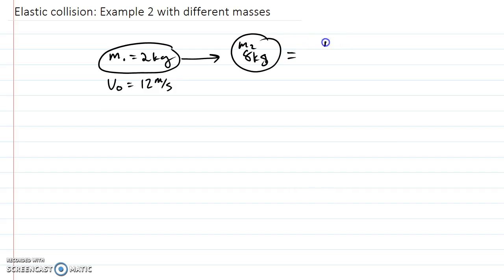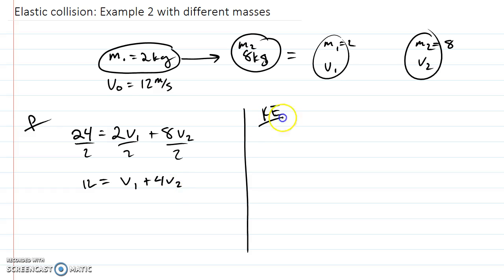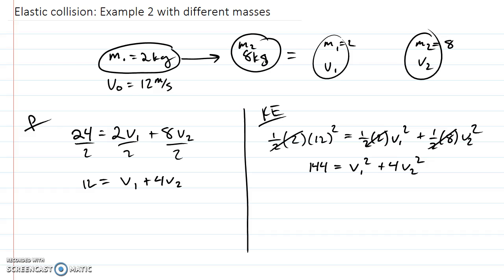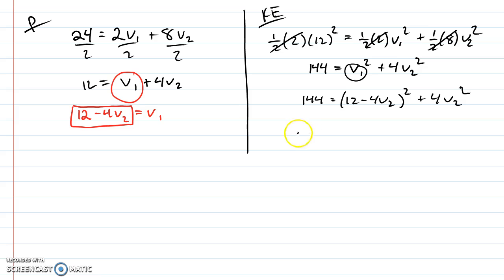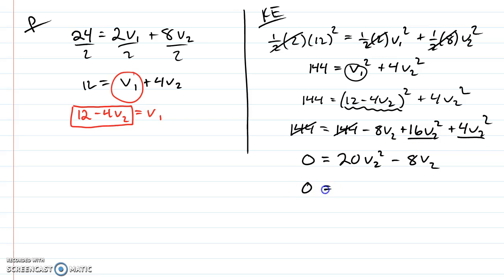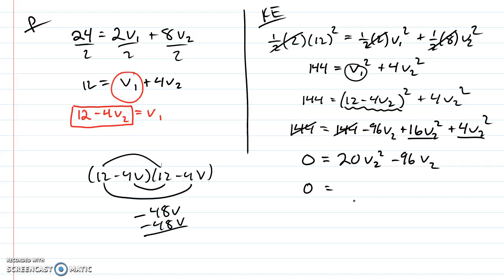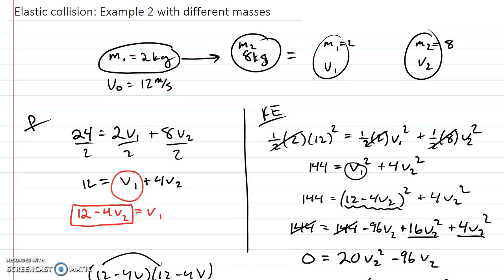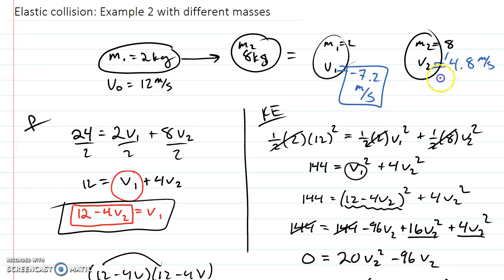Elastic Collision with different masses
Here we go through finding the velocities of objects of different masses.